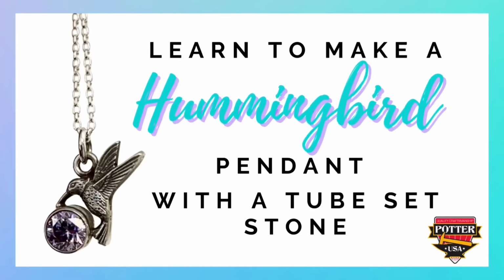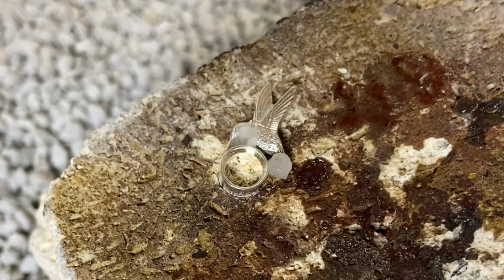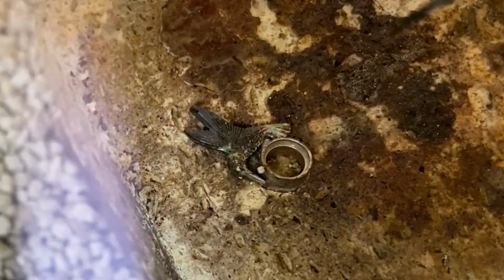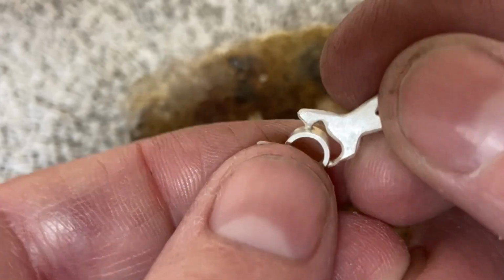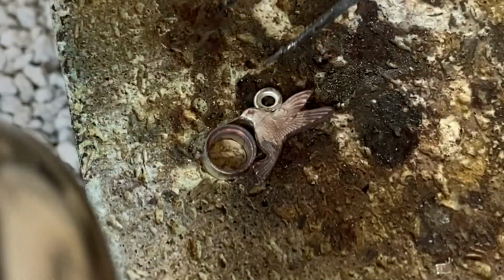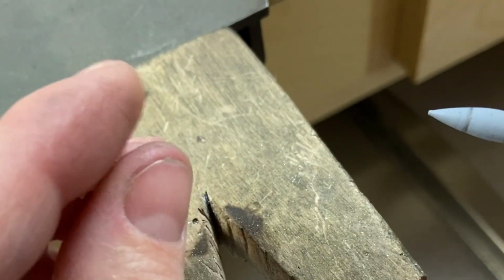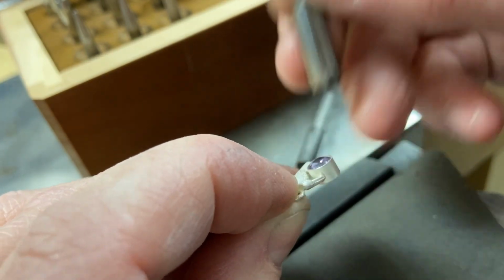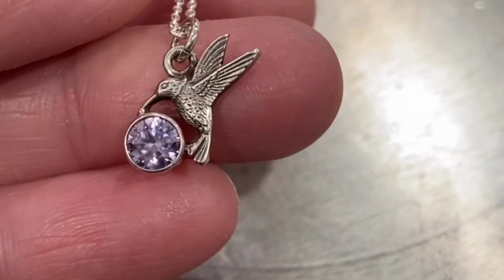Learn to Make a Pendant with a Tube Set Stone